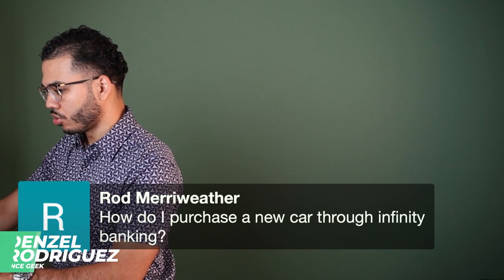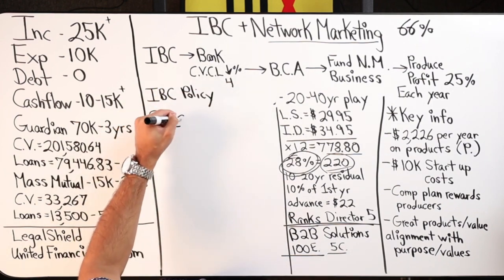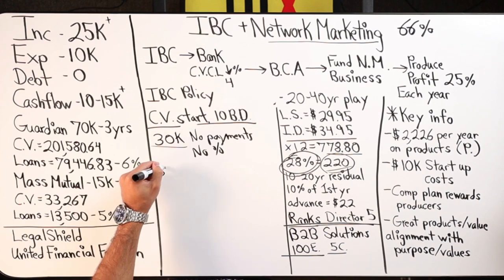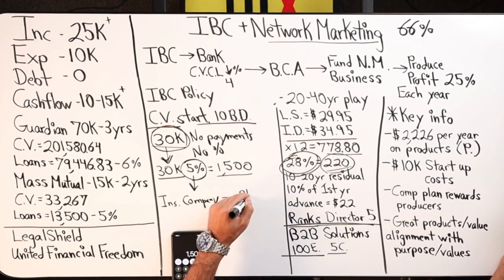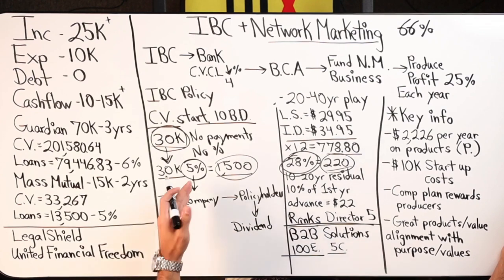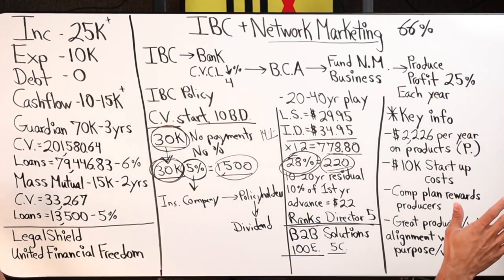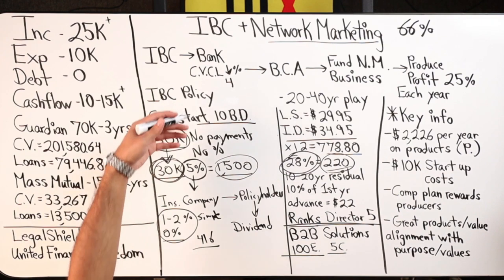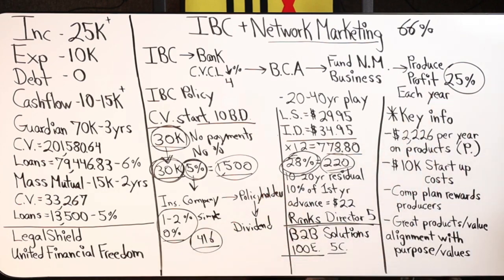Buying A New Car With Infinite Banking